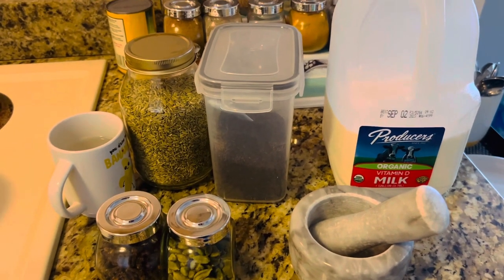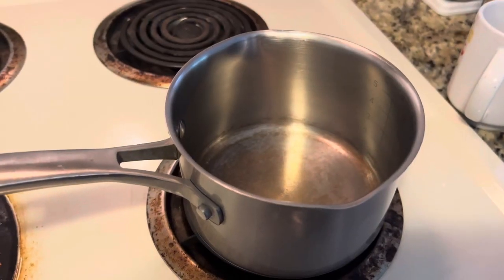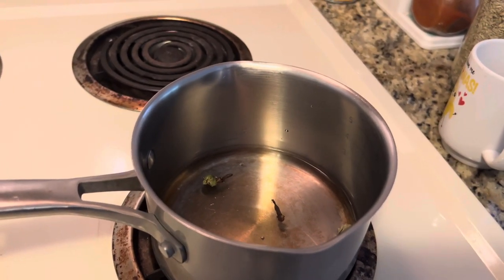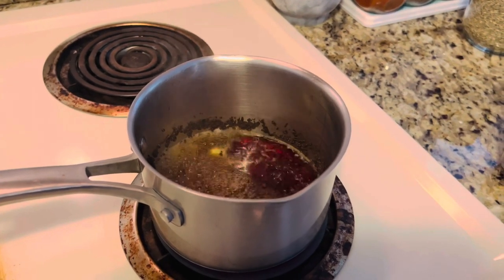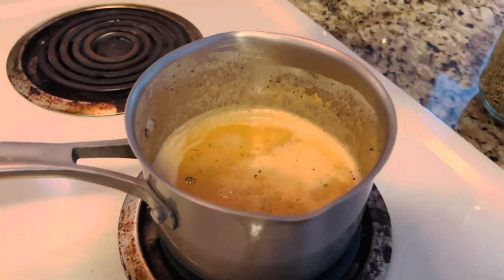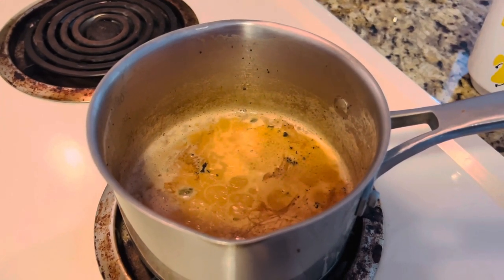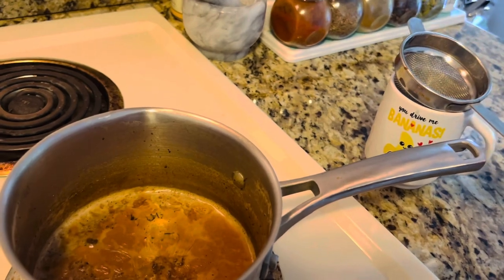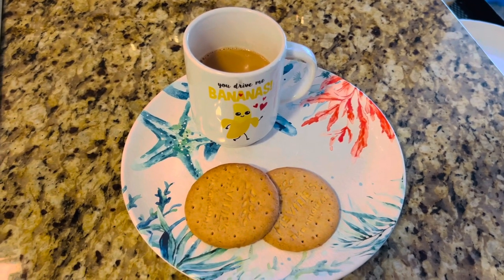Flavored Tea for Summertime | Flavored Indian Tea Recipe